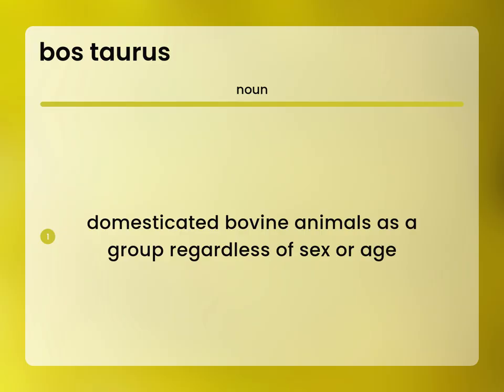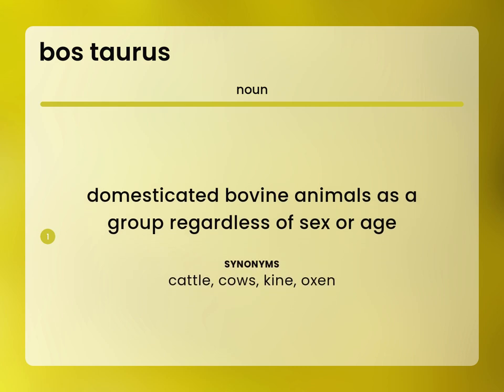Bos taurus — meaning of BOS TAURUS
BOS TAURUS meaning

Susan Miller (2023, May 12.) What is Bos taurus?